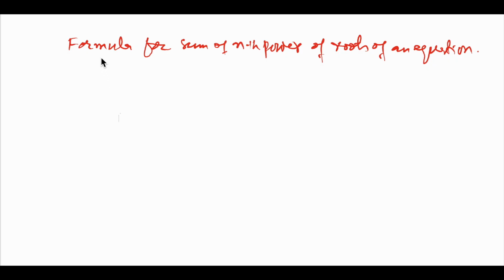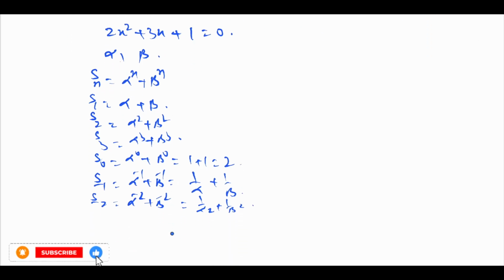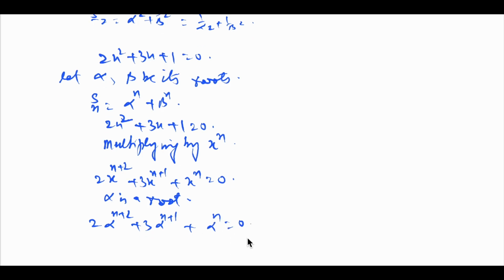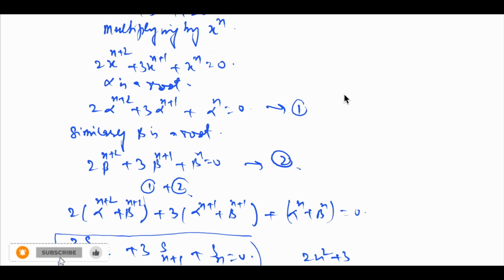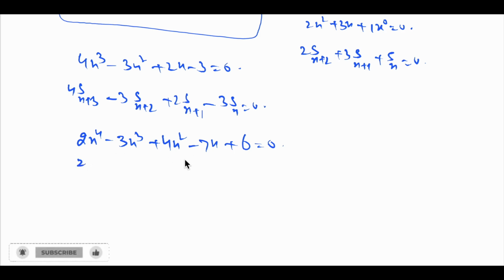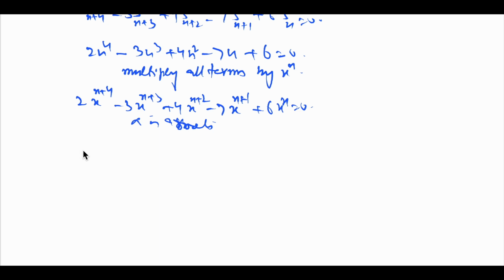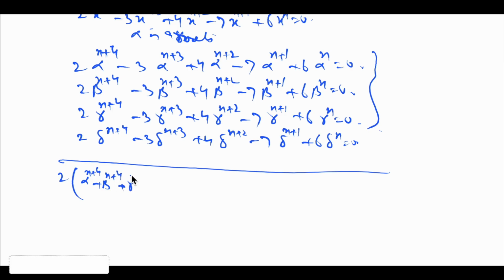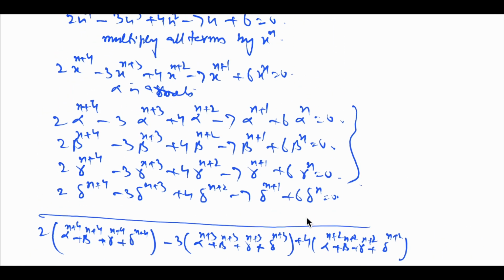Formula for Finding n-th Power of Sum of Roots | AS Level Mathematics |Pharero Academy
📚 Formula for Finding n-th Power of Sum of Roots | O Level, AS Level & A Level Mathematics | Pharero Academy

In this lecture, we explore the important algebraic topic **Formula for Finding n-th Power of Sum of Roots**. This concept is widely used in O Level, AS Level, and A Level Mathematics when dealing with polynomial equations, Vieta’s formulas, and higher powers of roots.

Students often need to find expressions such as:

αⁿ + βⁿ

without actually solving the equation. In this lesson, we learn systematic methods and recurrence relations that allow us to calculate higher powers of roots efficiently.

📖 Topics Covered:
✔ Sum and product of roots using Vieta’s formulas
✔ Finding α² + β²
✔ Finding α³ + β³
✔ Finding α⁴ + β⁴
✔ General recurrence formula for αⁿ + βⁿ
✔ Exam-style solved examples
✔ Shortcuts for board examinations

αβ = c/a

and

Sₙ = αⁿ + βⁿ

satisfies the recurrence relation:

Sₙ = (α + β)Sₙ₋₁ − (αβ)Sₙ₋₂

This powerful formula enables students to calculate any higher power of roots quickly and accurately.

🎓 Suitable For:
• IGCSE Mathematics
• Cambridge Mathematics Students

📞 For Online Classes & Academic Guidance:
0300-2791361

Pharero Academy – Learn Mathematics & Physics the Smart Way.